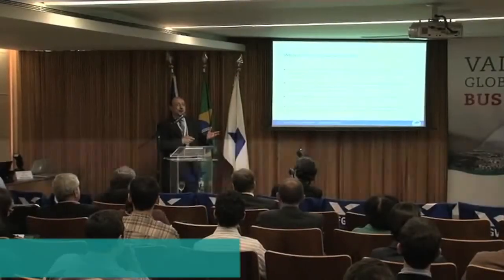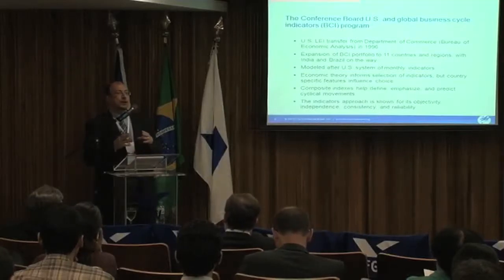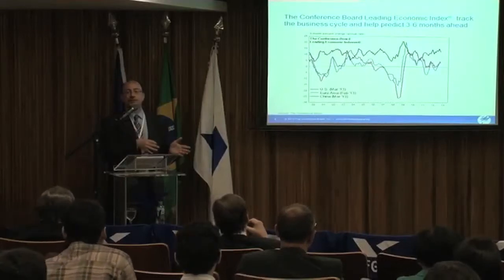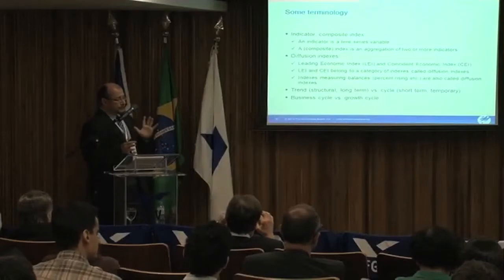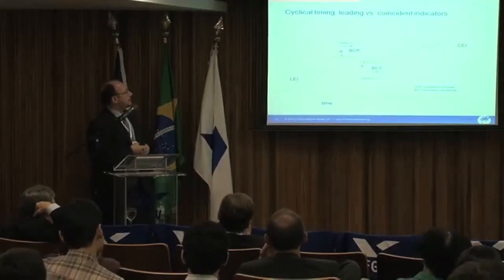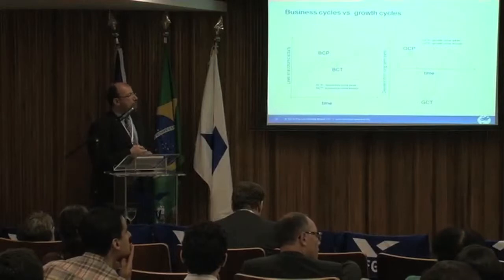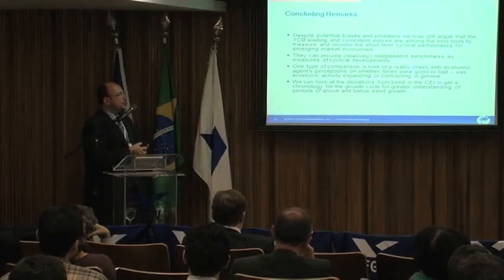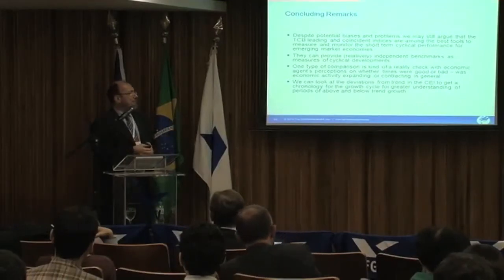3rd. Global Conference Business Cycles - Ataman Ozyildirim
A FGV/EPGE - Escola Brasileira de Economia e Finanças -- em parceria com a Vale, realizaram nos dias 09 e 10 de maio a 3rd. Global Conference Business Cycles. A conferência reuniu especialistas mundiais em flutuações econômicas relacionadas a ciclos de negócios.